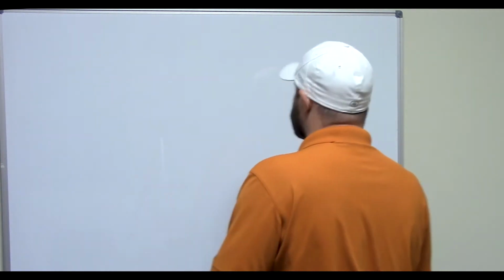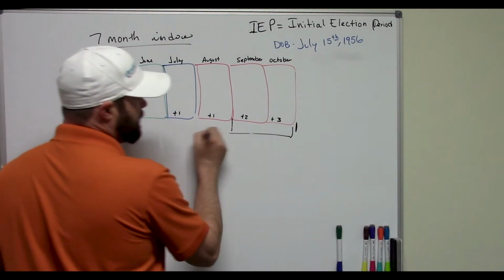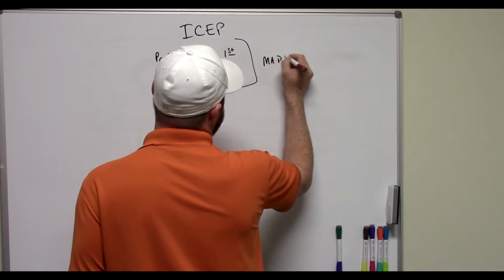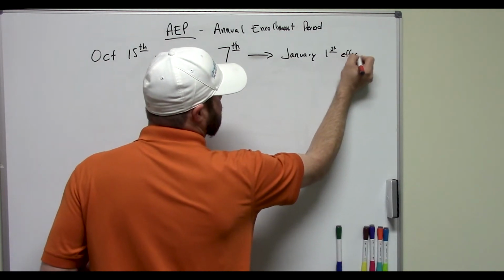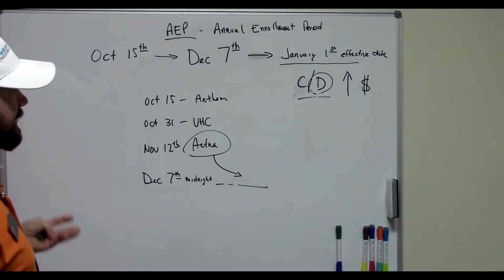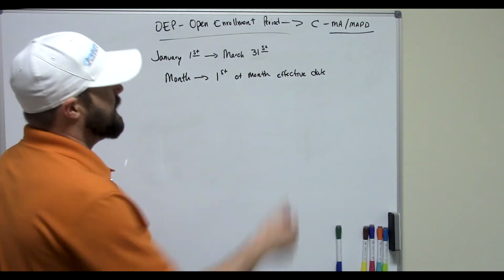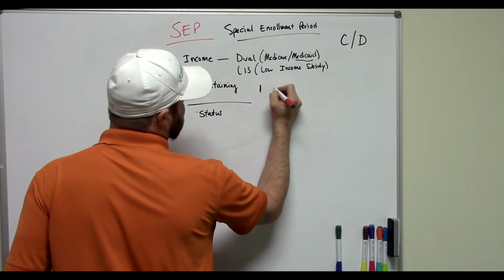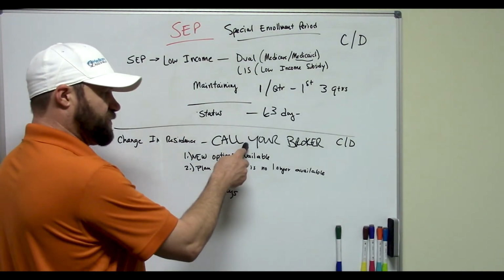Medicare Enrollment Periods - What You Need To Know!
Medicare offers several enrollment periods for different coverage plans throughout the year. As such, these enrollment period options can become confusing and hard to navigate alone. In this video, I will be covering all of these different enrollment periods in hopes to educate and help you make the best decision possible!

When it comes to making Medicare or retirement planning decisions, Joshua Youngs of Medicare Peace of Mind can help you find a plan that matches your situation the best. Joshua will provide you with the answers to your questions to ensure your golden years are lived with peace of mind.

Or, if you’re looking for more information on how to enroll in a plan, give Medicare Peace of Mind a call today at .